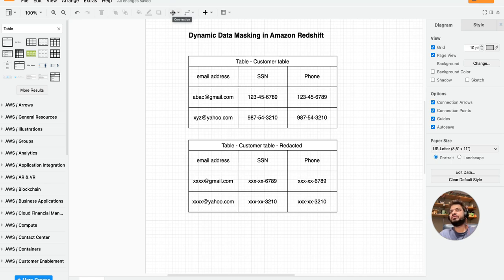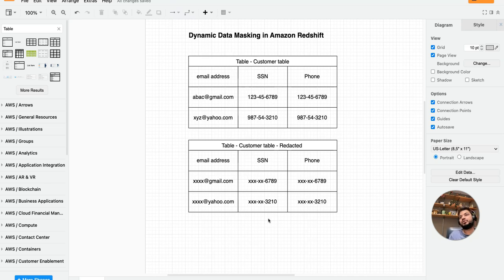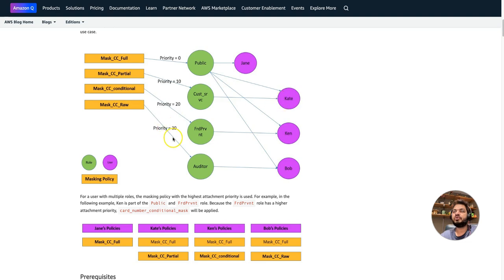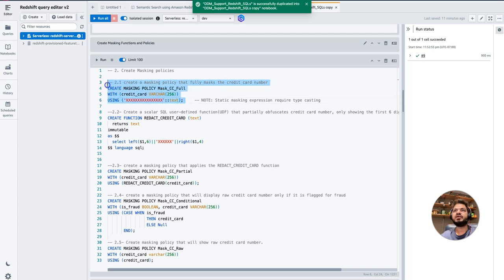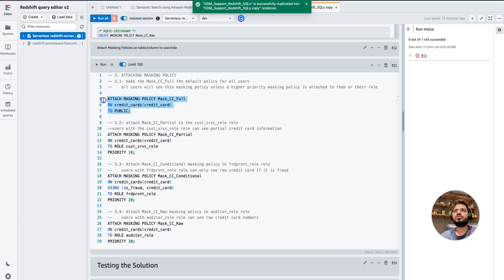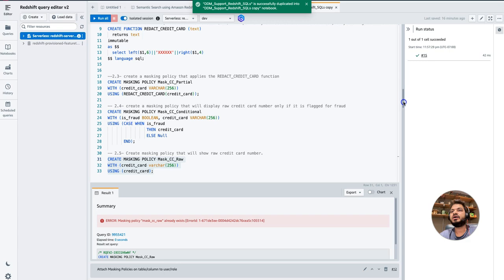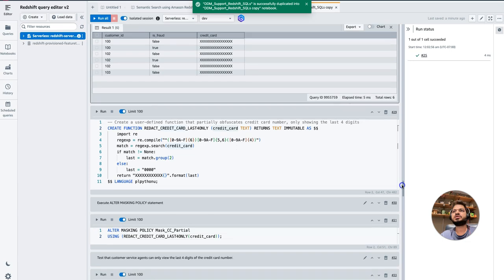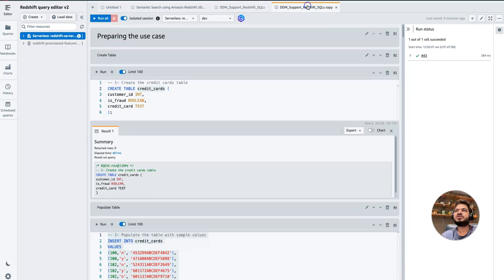Getting started with Dynamic Data Masking (DDM) in Amazon Redshift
Enhance data security and compliance with Dynamic Data Masking (DDM) in Amazon Redshift. In this video, we'll guide you through the process of setting up DDM to obfuscate sensitive data fields in your Redshift cluster. Learn how to define masking policies, apply them to specific columns, and control access based on user roles or groups. Discover the power of DDM in protecting sensitive information while enabling seamless data access for authorized users.